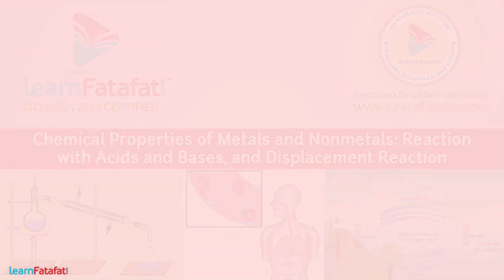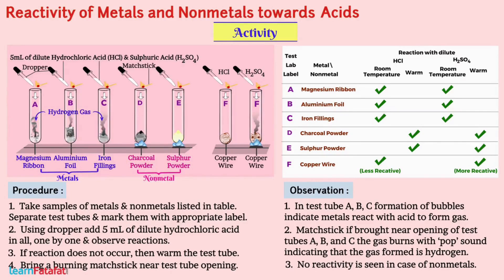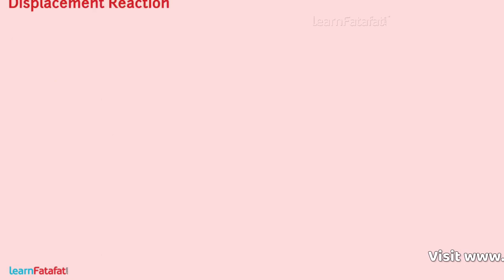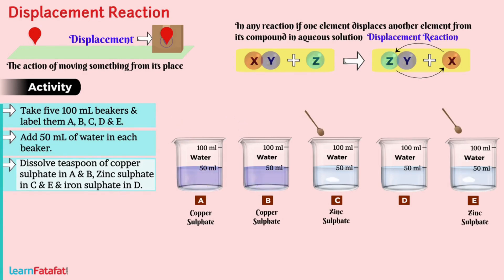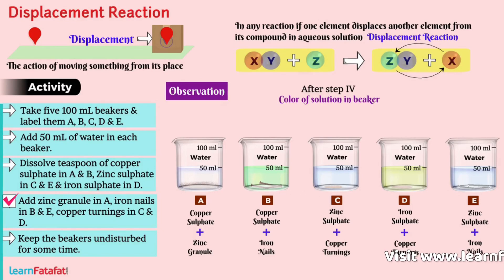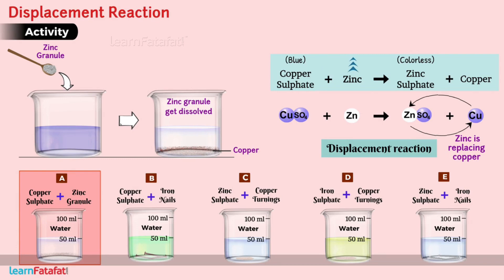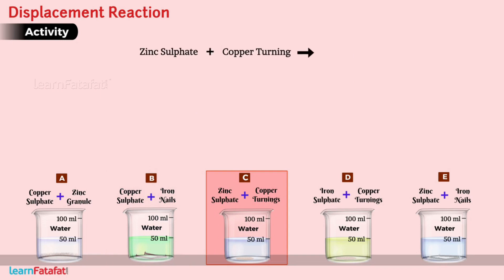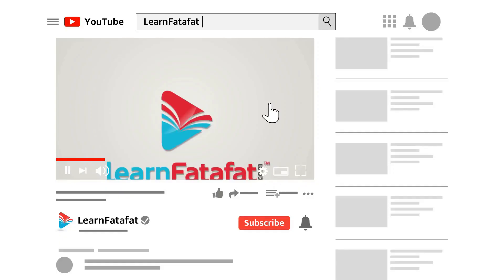Chemical Properties of Metals and Non metals | Class 8 Materials Metals & Non metals - LearnFatafat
Enjoy learning with LearnFatafat !!!

Chemical Properties of Metals and Non metals Part 2 - Chapter 4 Materials Metals & Non metals

In video you will learn about acids and bases, reactivity of metals and non metals towards acids, reactivity of metals and non metals towards bases, displacement reaction and much more..

Solve Free Quiz on Chemical Properties of Metals and Non metals

Watch Chemical Properties of Metals and Non metals Ad free HD video

Copyright@learnfatafat